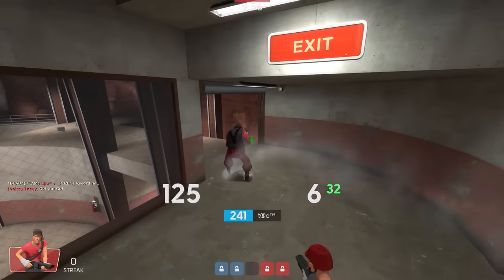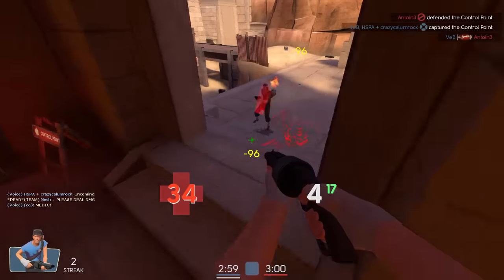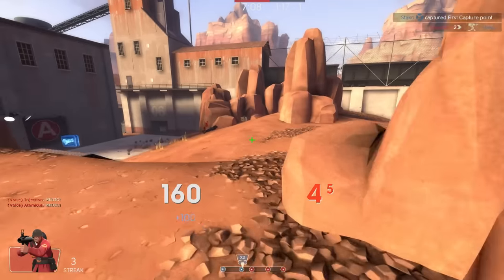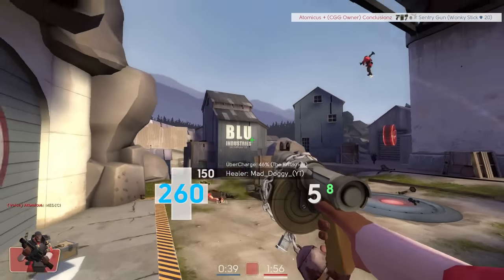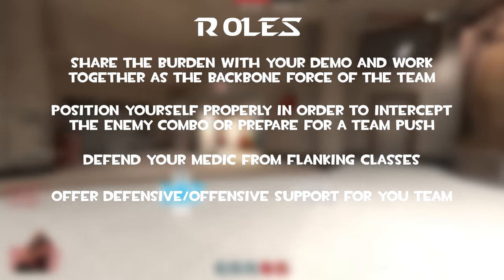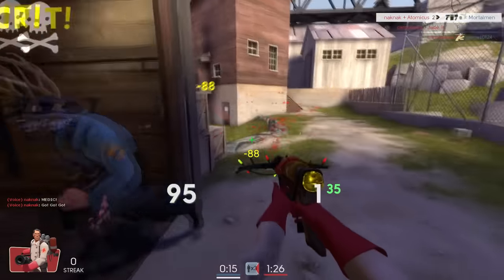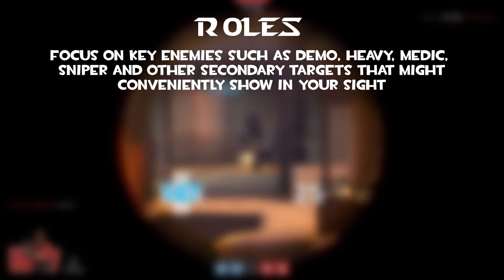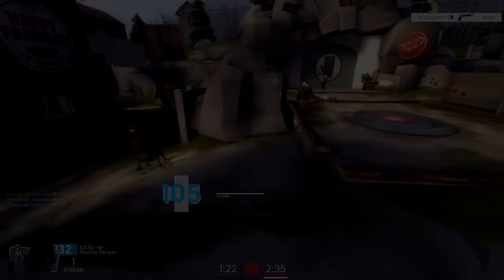TF2 Competitive Guide - Episode 2 (Game Modes & Highlander Preview)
An in-depth guide series where I try to help you get into competitive TF2 in a proper manner before starting to play competitive matches.